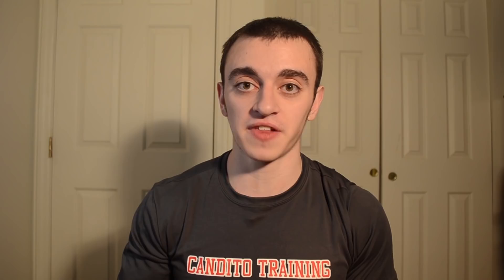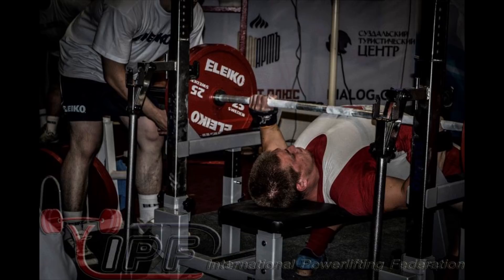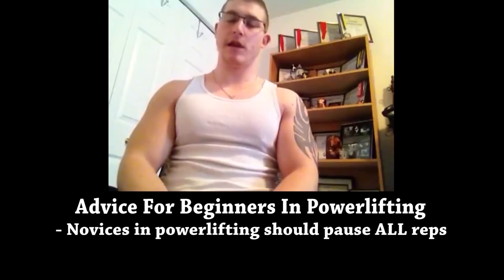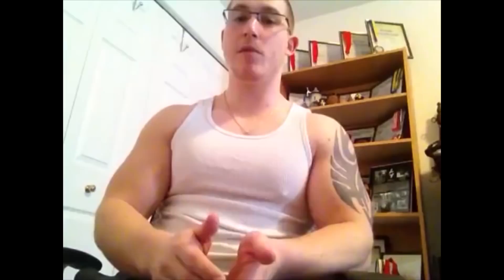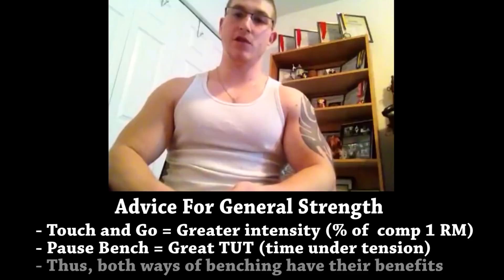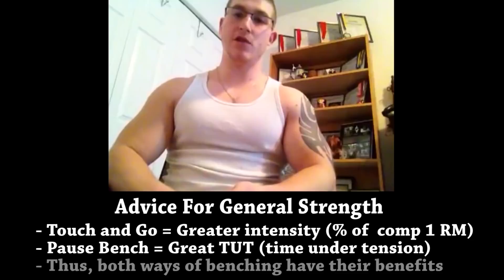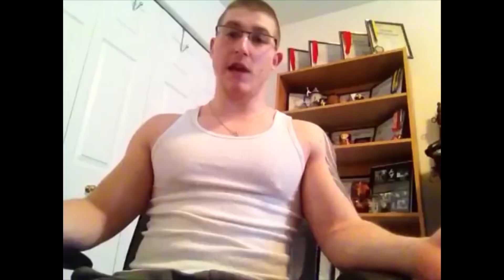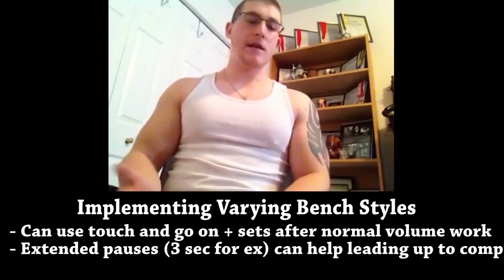Should You Bench Press With A Pause? (ft. Connor Lutz)